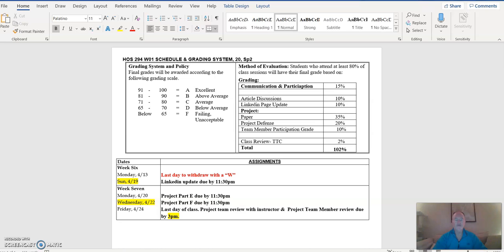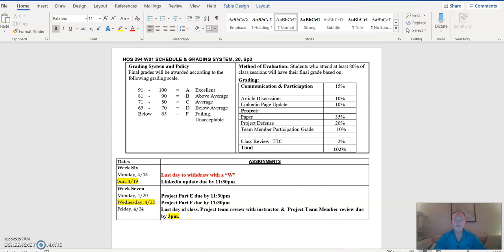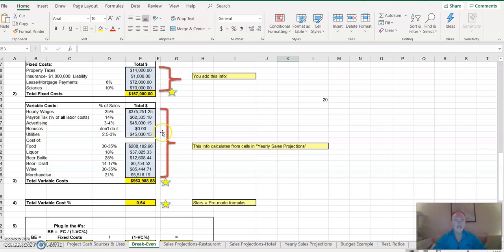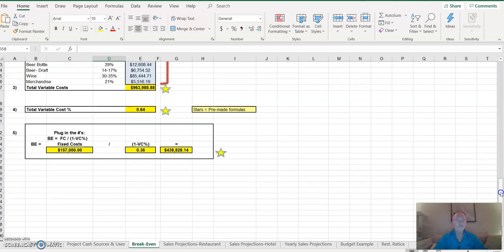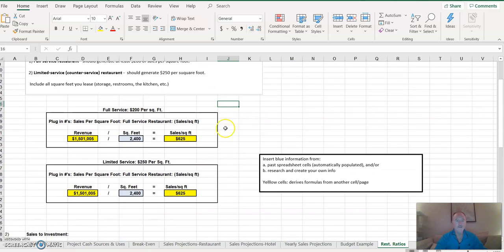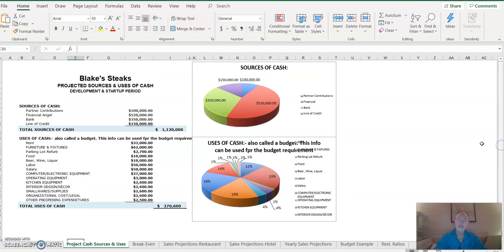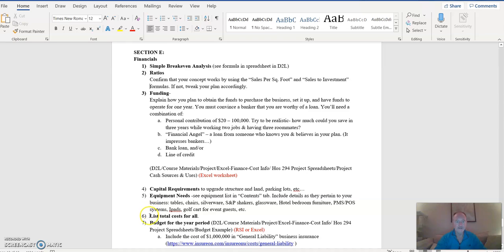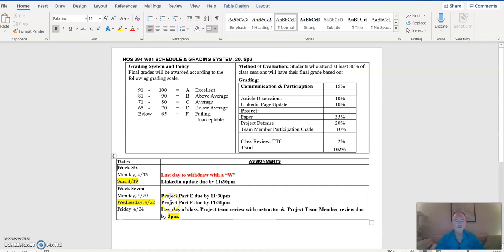HOS 294, Project Part E